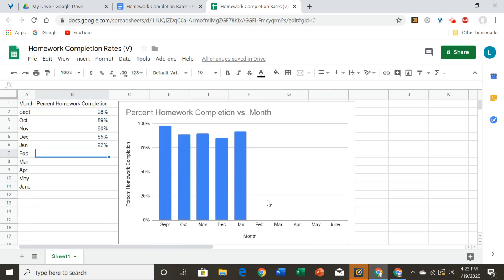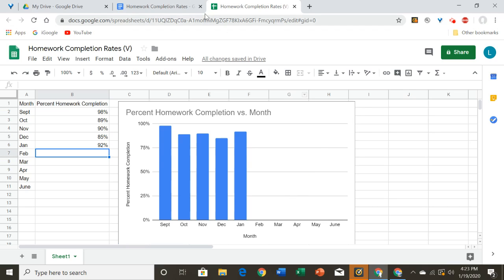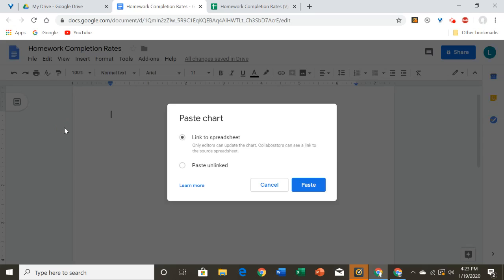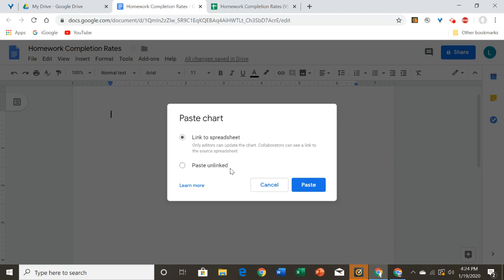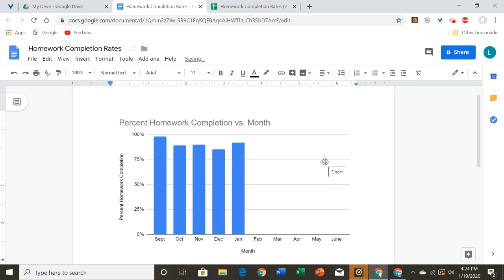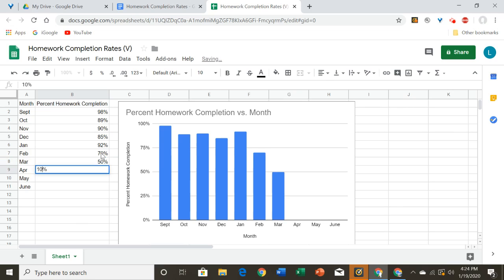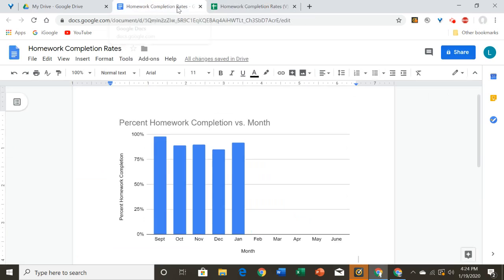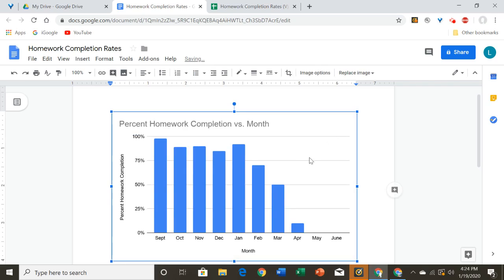Charts - Copy and Link From Google Sheets to Docs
How to link a chart made in Google Sheets within Google Docs